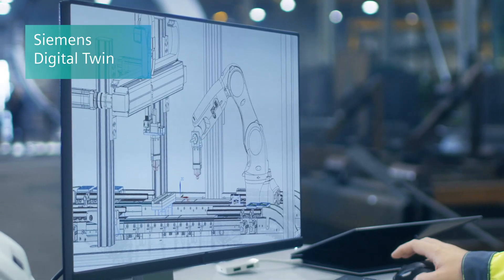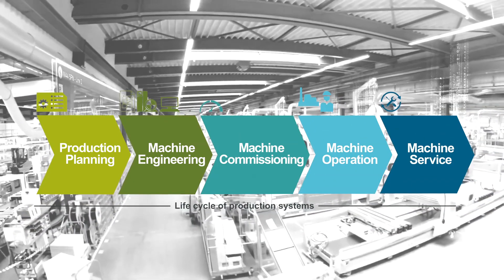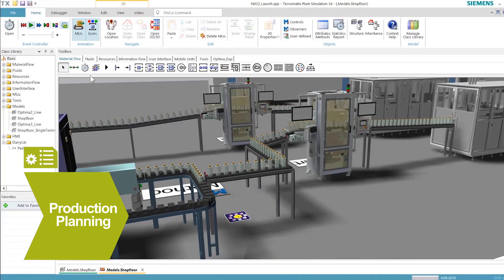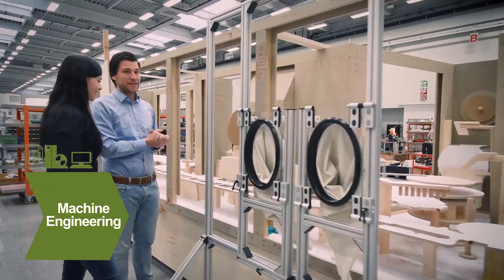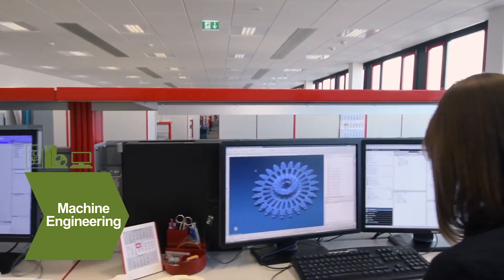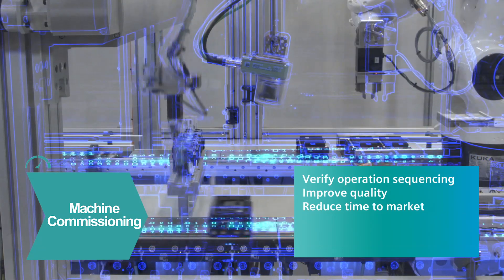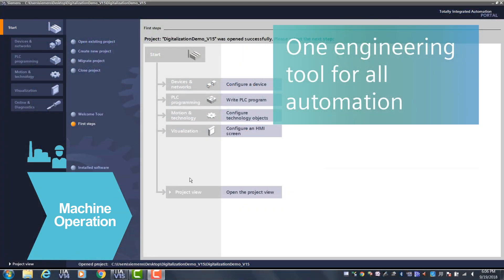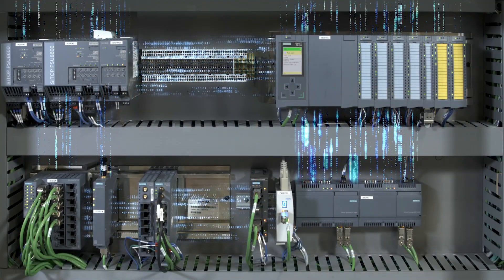Digitalization for Machine Builders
Embrace digitalization with Siemens Digital Twin of Production. When it’s time to build a machine, from production planning to machine service- go digital with Siemens. Siemens is the only company in the world that can offer the portfolio breadth of products and solutions enabling the Digital Enterprise.